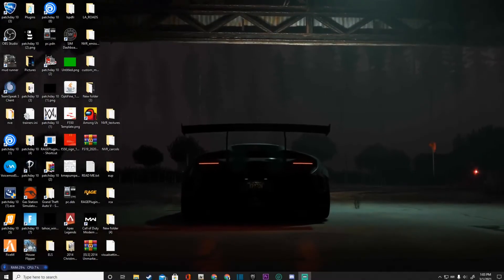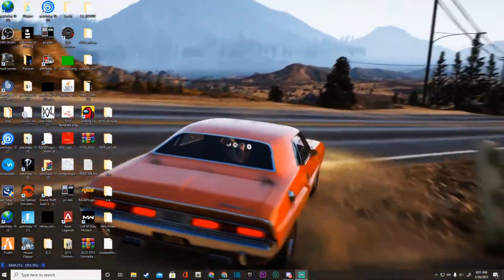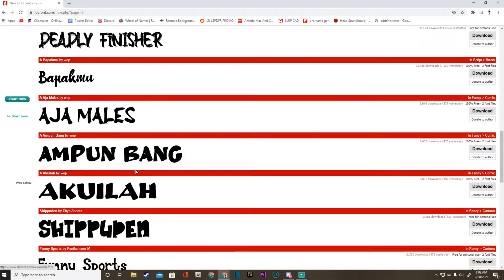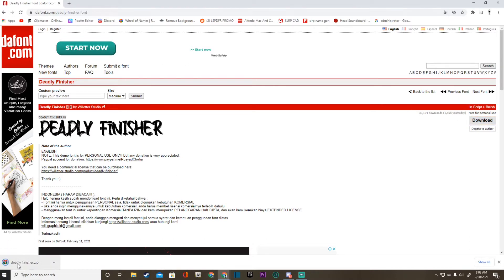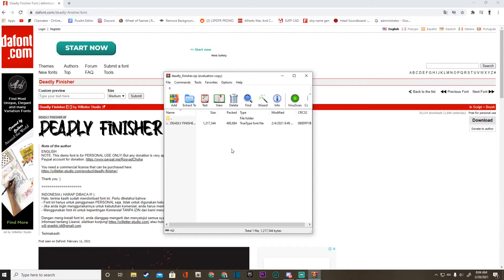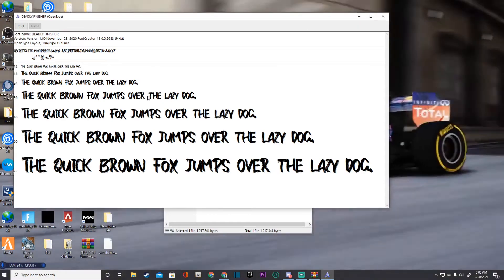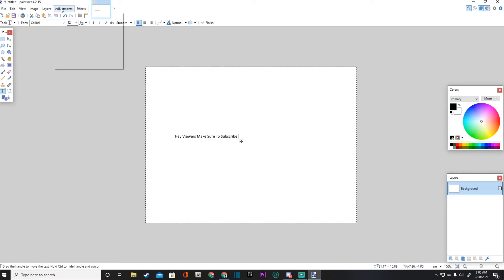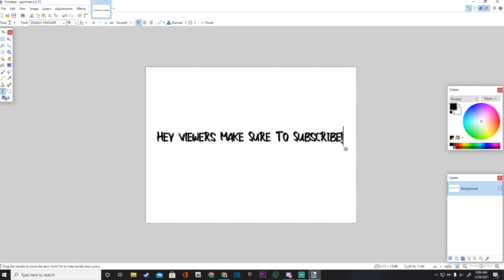How To Install Custom Fonts Into Paint.net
**IMPORTANT LINKS**

Check MeOut On Theses Platforms!!

YouTube Brothers!

**MUSIC**
Music in this video
Listen ad-free with YouTube Premium
Song
Bad Boys (Theme from COPS)
Artist
Inner Circle
Album
Blazzin' Fire
Writers
Ian Lewis